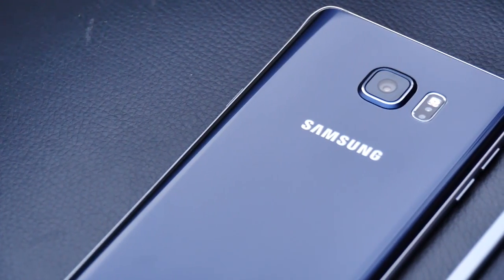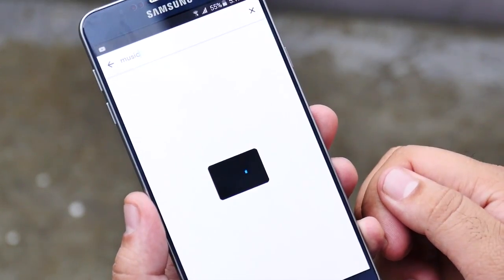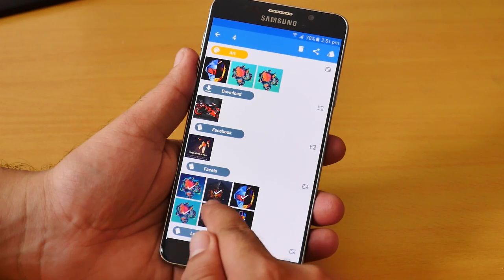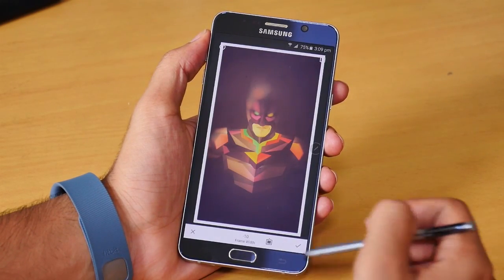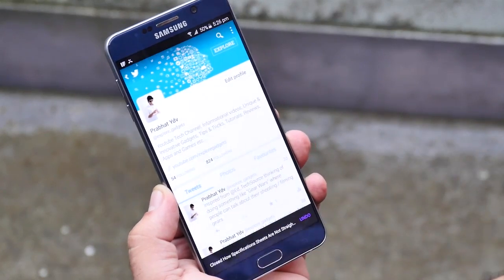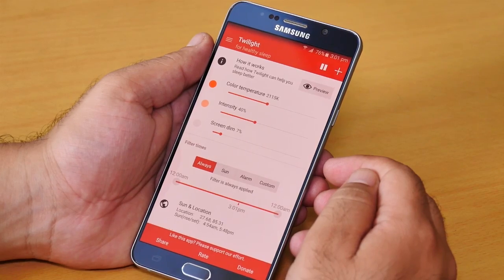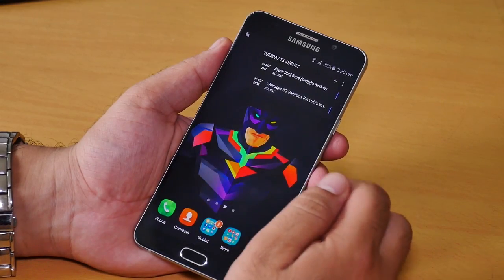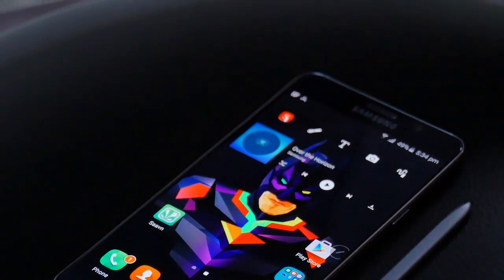Best Android Apps 2015 (Galaxy Note 5)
Best Android Apps for Galaxy Note 5 : coming up!

Apps in this video :

(00:39) IF by IFTTT

(02:23) Focus

(03:16) Snapseed :-

(04:37) Link Bubble Browser

(05:51) Twilight

(07:33) Today Settings

(08:21) Microsoft Hyperlapse Mobile :-